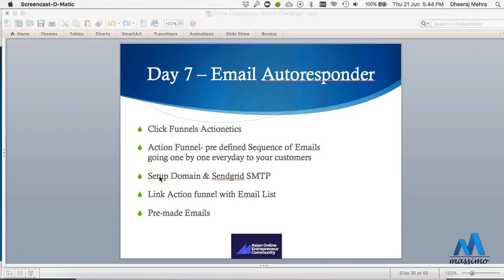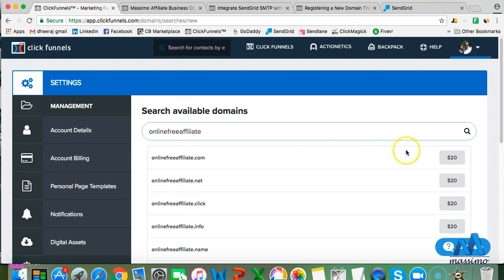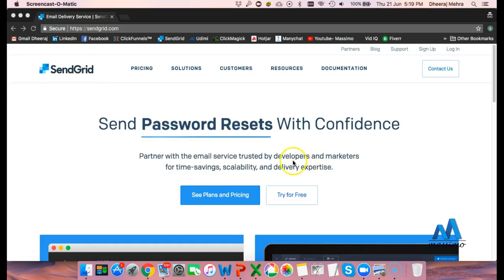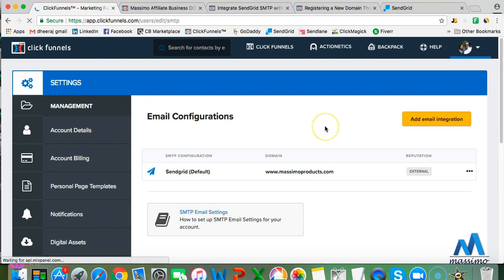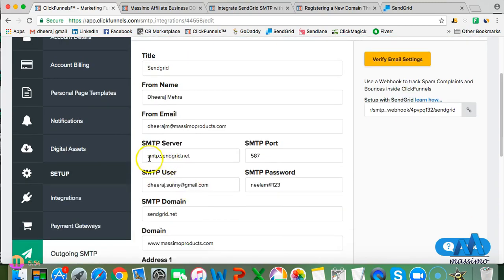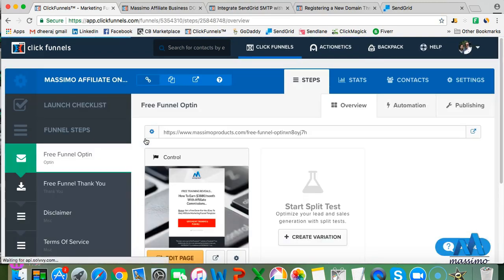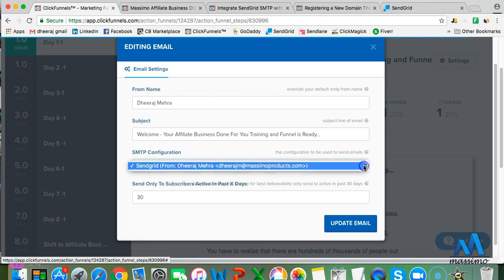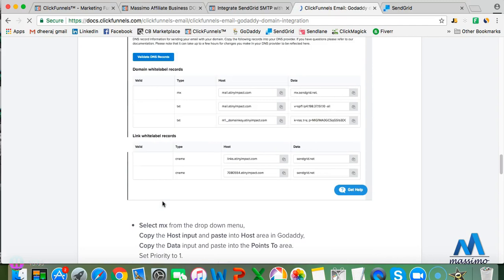Day 7 - Part 3 - Setup Domain and Sendgrid SMTP